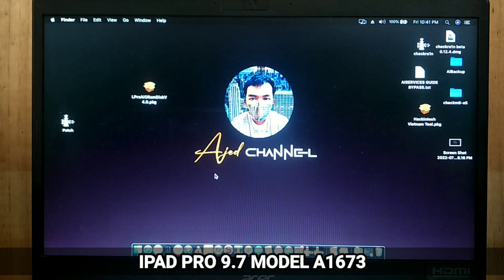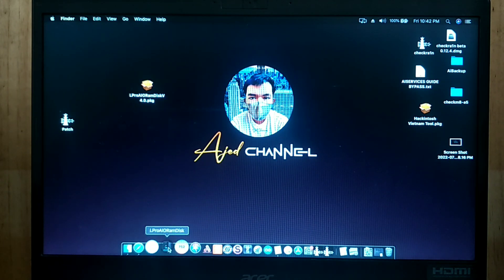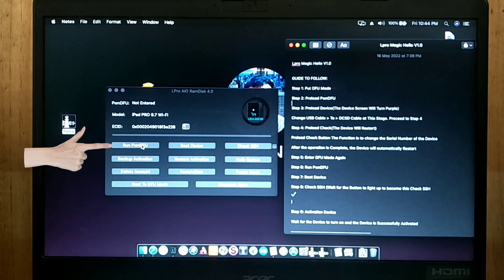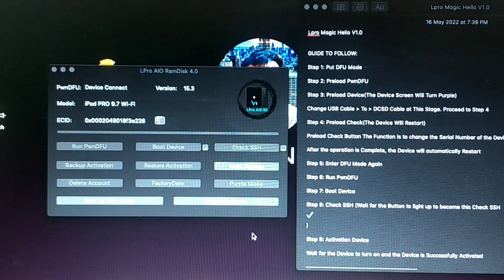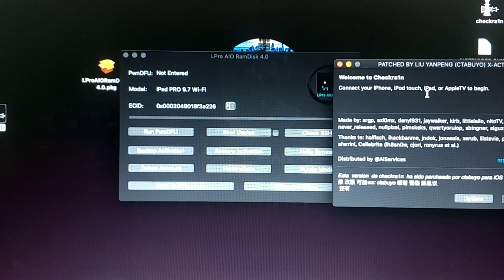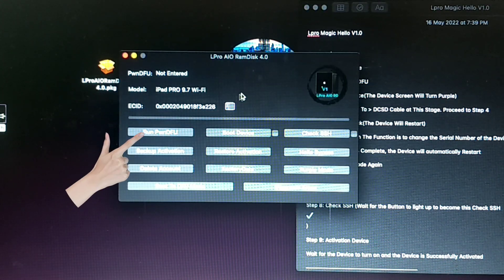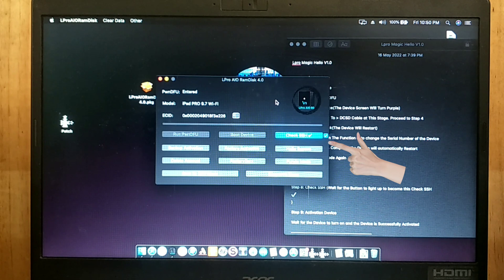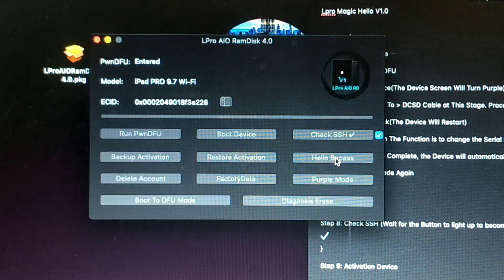BYPASS IPAD PRO 9.7 (A1673) USING LPRO 4.0 BYPASS TOOL | COMPLETE GUIDE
PASSWORD:  SUBSCRIBEFORMORE

▽ GCASH ▽
AL-JEHAD E. DATUMANONG